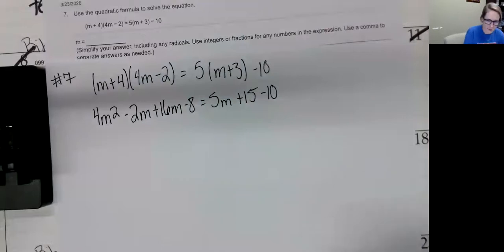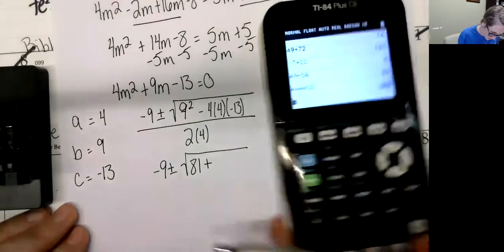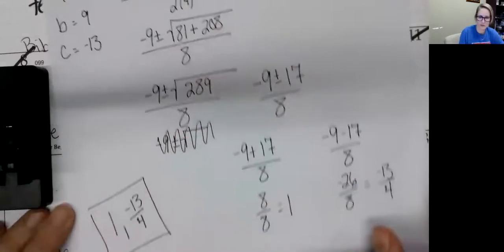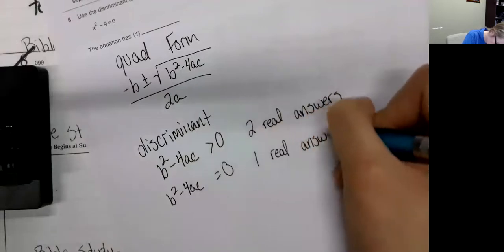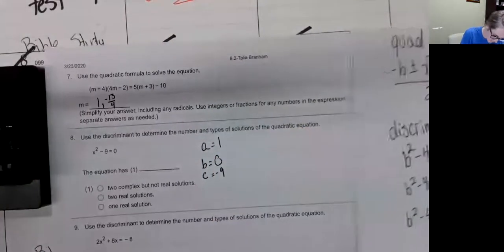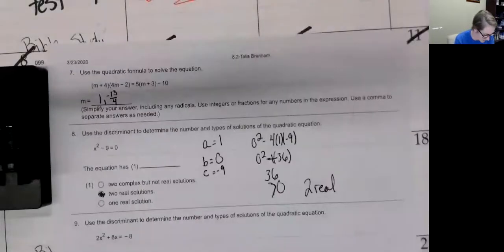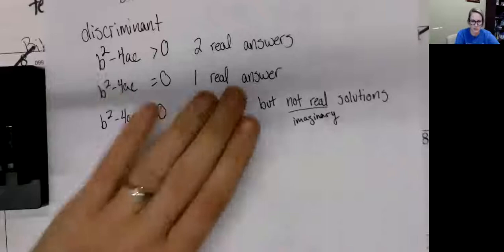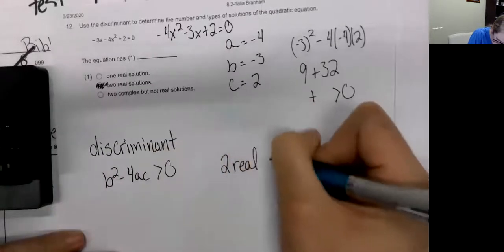8.2 Quadratic Formula Cont- Discriminants